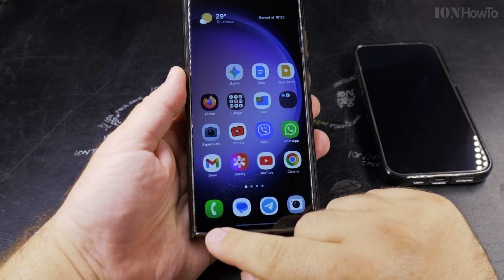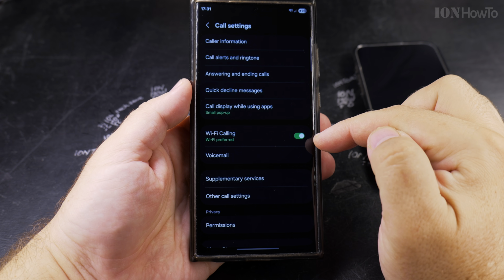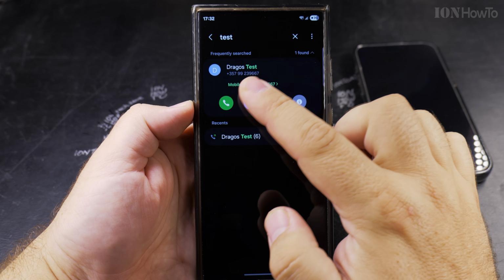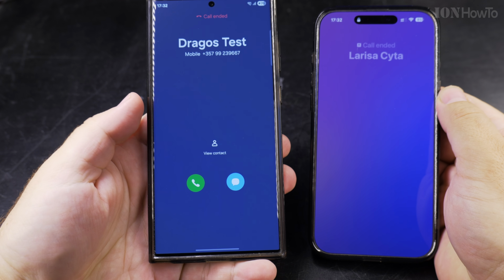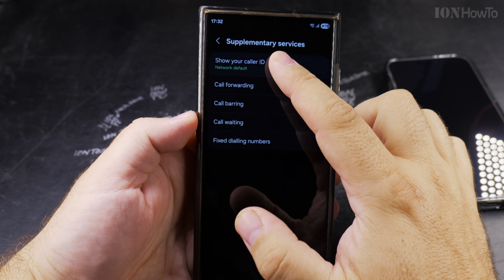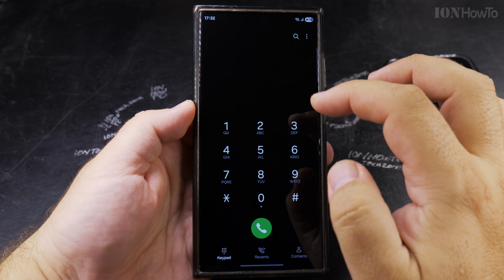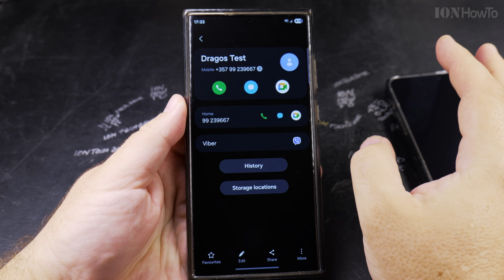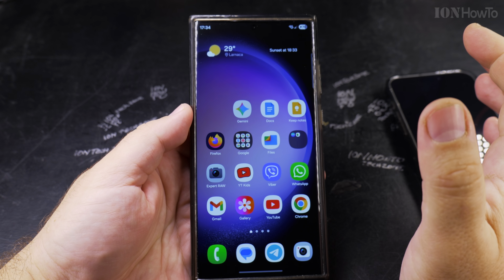How to Hide Your Number on Samsung Android Phones Hide Caller ID for All Calls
I show you how to hide your phone number on your Samsung device for all outgoing calls. This means your caller ID will show as private or unknown to the person you are calling.

In this video, I show you the steps to hide your caller ID directly in your phone settings. I'll show you how to find the correct menu, as it can sometimes be tricky to locate. Learn how to make your number private on a Samsung phone so your identity is hidden for every call you make. This is a common search for those looking for Samsung hide number settings or how to block caller ID.

I also explain what to do if you only want to hide your number for a single call instead of all calls. Learn how to show your caller ID again if you change your mind later. Hide number on Samsung or caller ID settings. I demonstrate the steps on a Samsung phone running One UI, so you can easily follow along. If you want to keep your number private, this tutorial will help you manage your caller ID settings quickly.

Any questions?